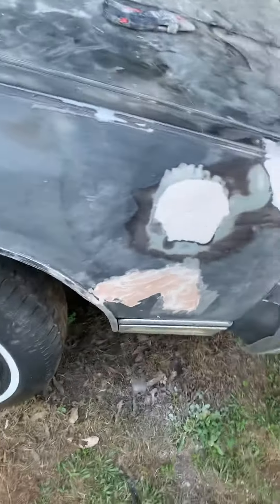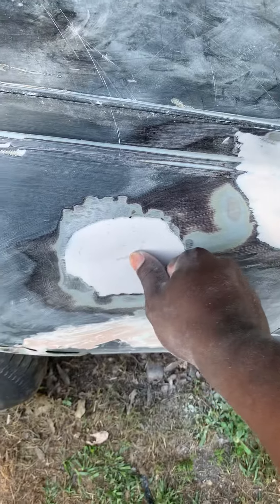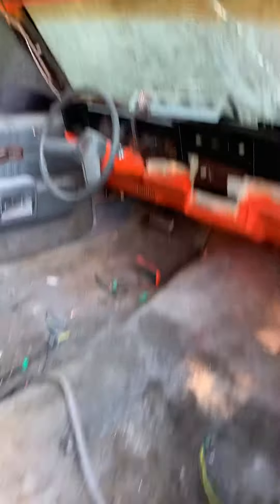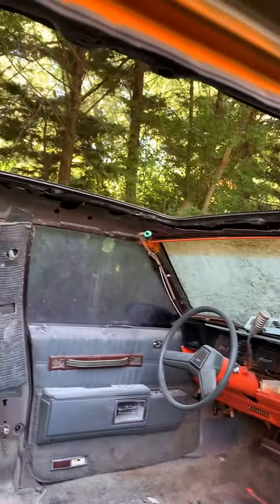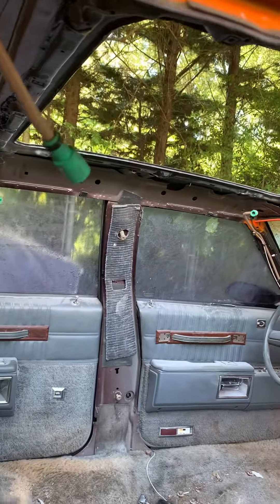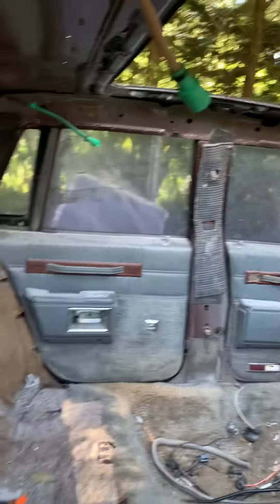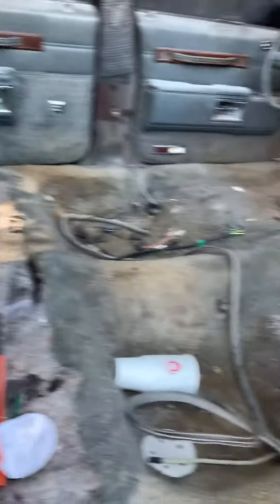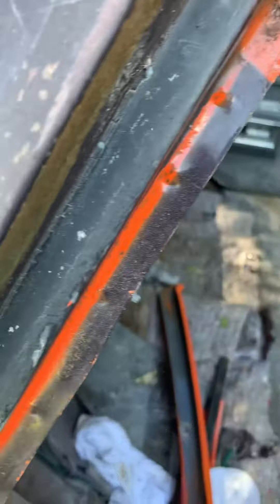Ls box Chevy updated 5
Hard work going to pay off one day .I know it will